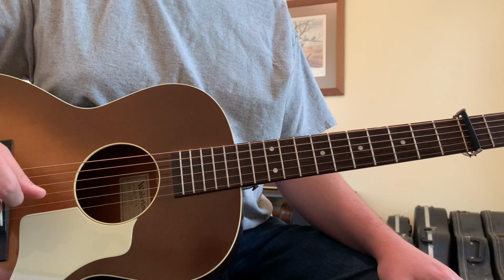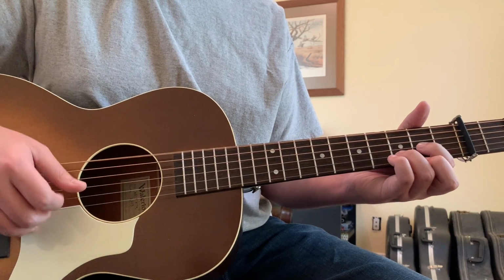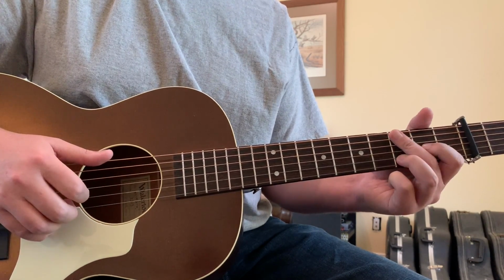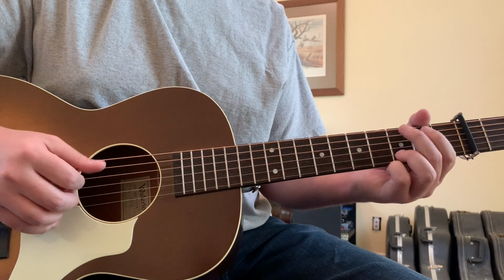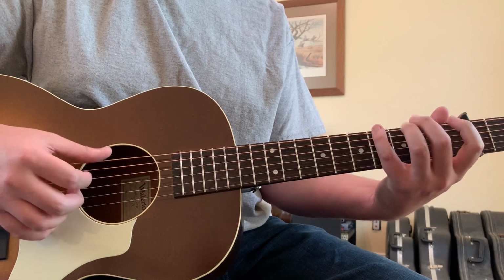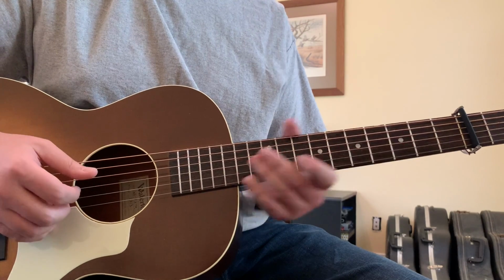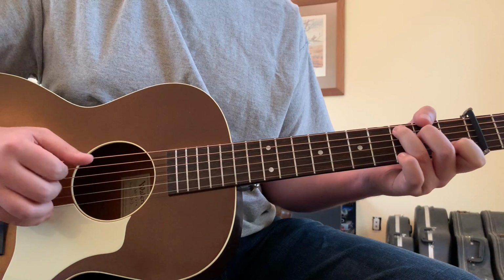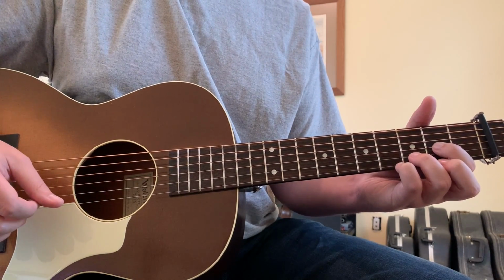Jason Isbell Speed Trap Town Guitar Lesson, Chords, and Tutorial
There are lots of lessons and tutorials out there... this is the only one that definitively teaches you how to approach this Jason Isbell song. Here, you'll learn the speed trap town chords.  You'll also learn other things unique to Jason Isbell's style like finger picking, hammer ons, and pull offs.  This Speed Trap Town tutorial addresses the things that many other lessons or tutorials get wrong.  It correctly shows how to execute the song in drop d tuning while using a capo.  It teaches the rhythm necessary for playing this song.  It correctly teaches how to move the chords in the proper rhythms and measures. Guitar lessons in person are expensive, this is free. Other guitar tutorials on youtube can be risky for your playing habits, because you may be taught faulty mechanics and spend time practicing incorrect short cut versions of a song. This video wont do that to you.